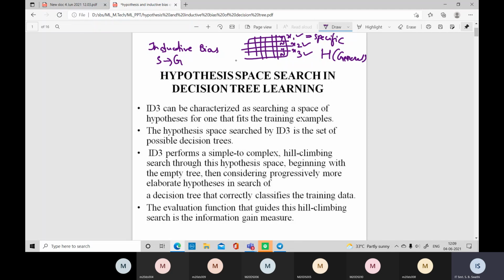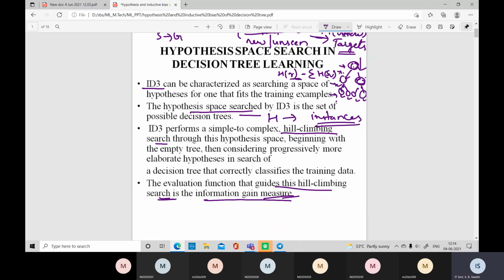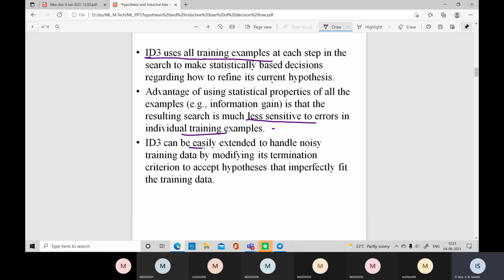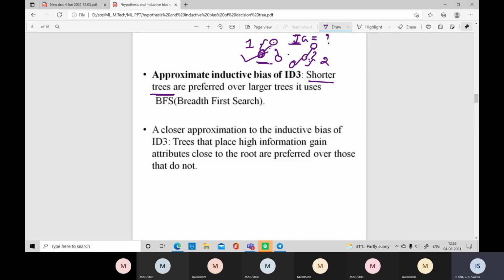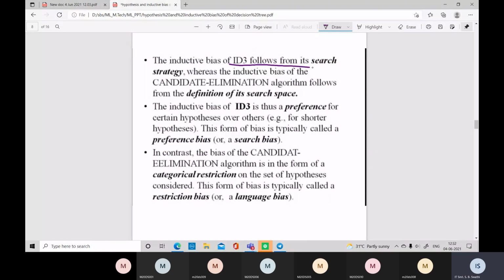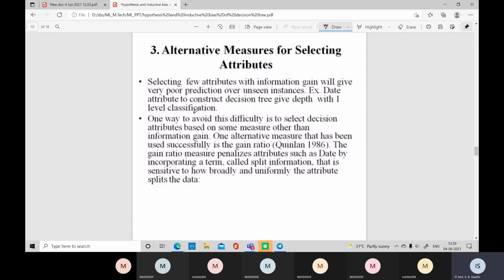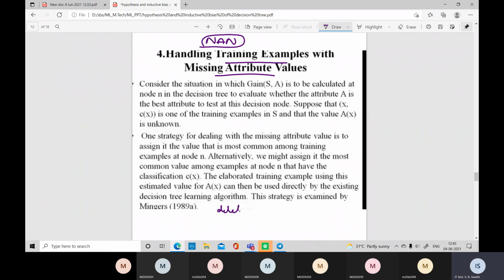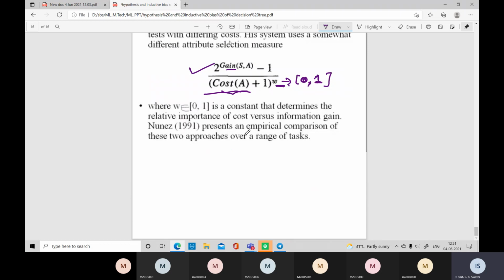Unit-1 Machine Learning - Decision Tree Introduction and working Algorithm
Machine Learning, Decision Tree Introduction and working Algorithm